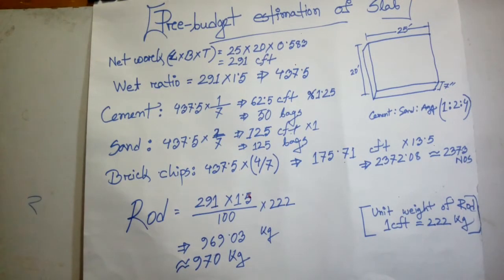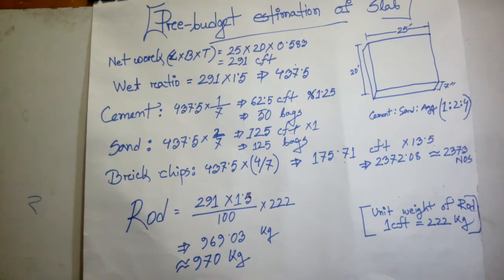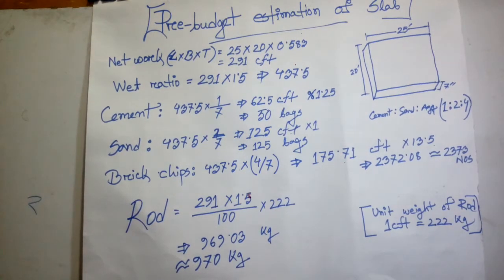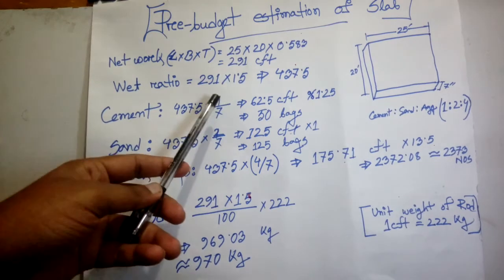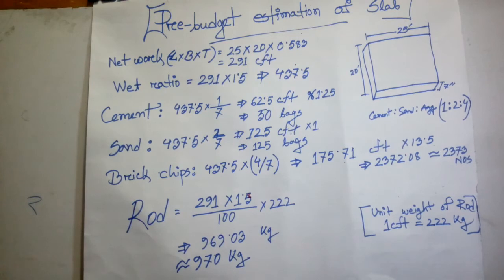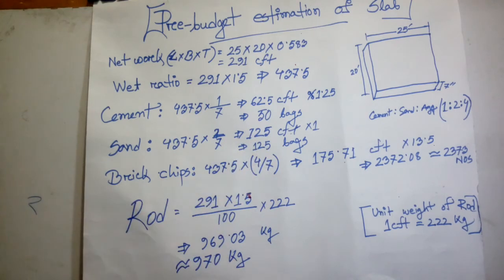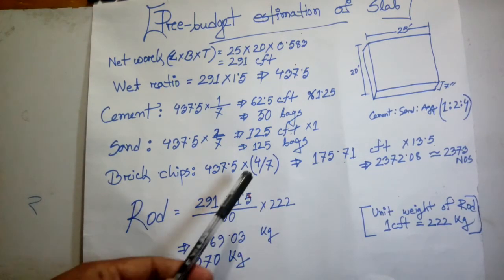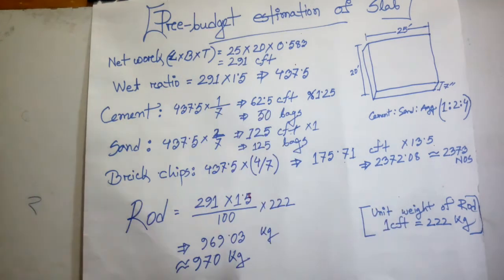Pre-Budget Estimation of slab= reinforcement+ Cement+ Sand+Aggregate